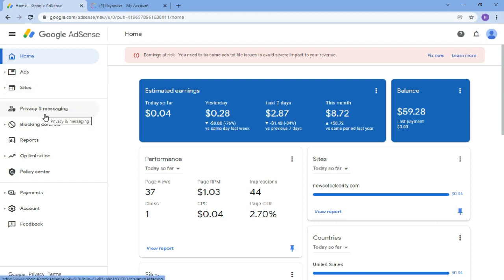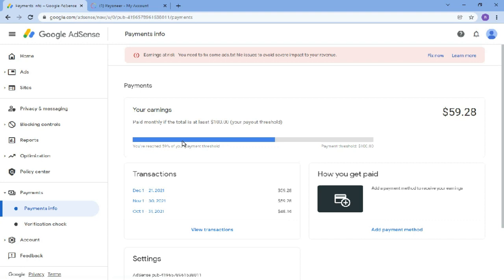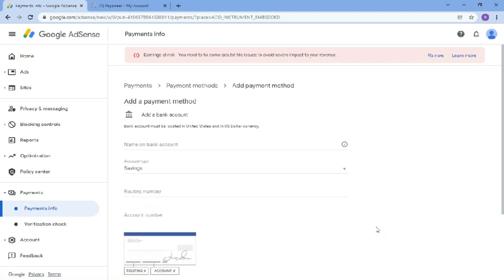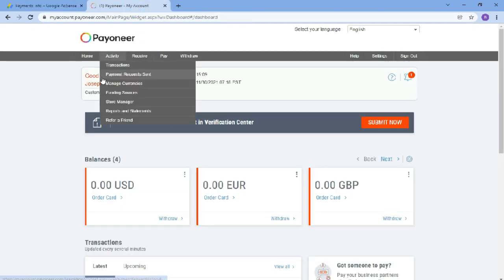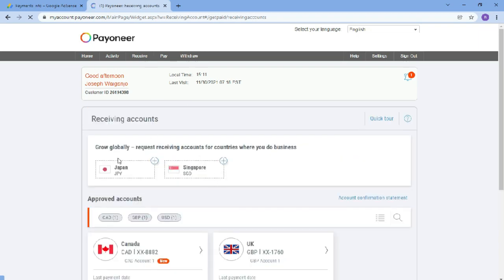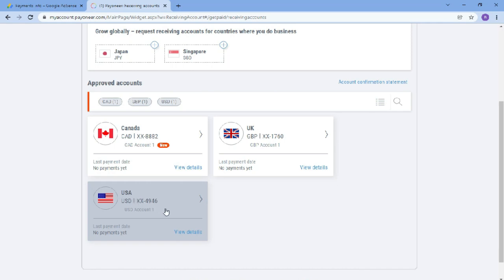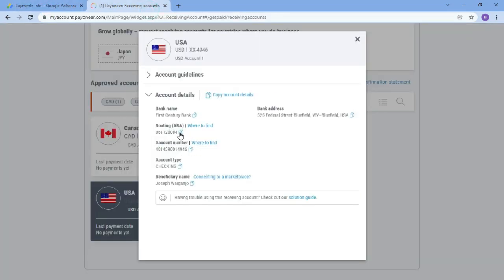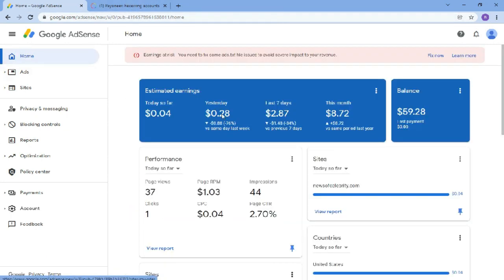How to add Payment method in Google Adsense using Bank or Payoneer 2022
How to Connect AdSense to Payoneer and Receive Payments. Go to Global Payment Service and select the country service where your AdSense account was approved from. Next, log into your Google AdSense account and choose the payments option from the menu tab. This also applies when you want to add Local Bank payment method to google adsense.

Get a Ready Monetized YouTube Channel with 1000+ Subscribers and 4000+ watchtime